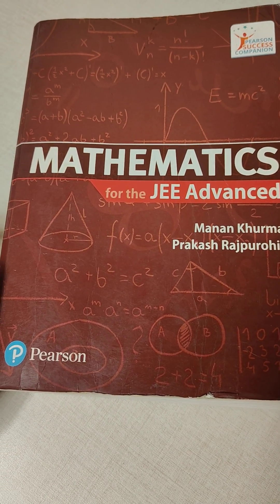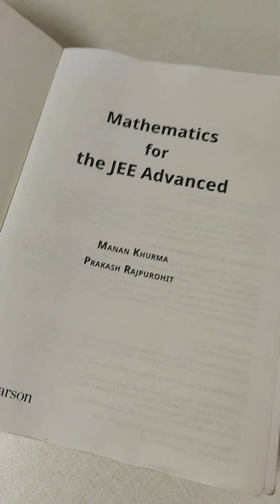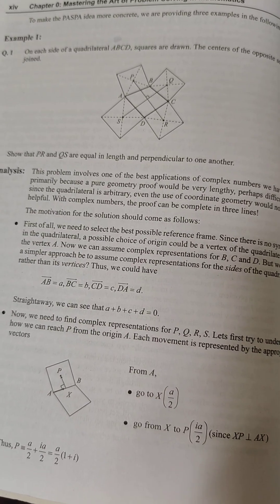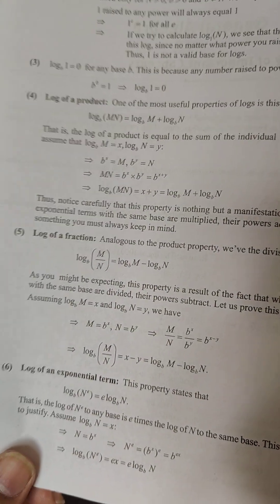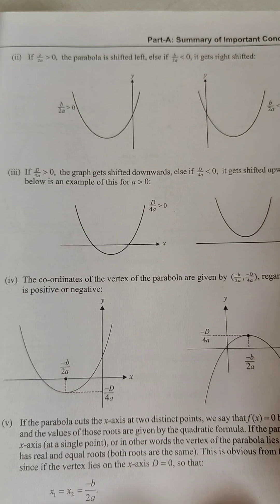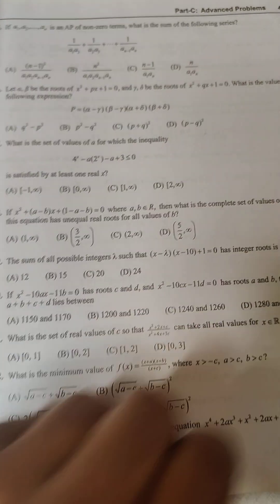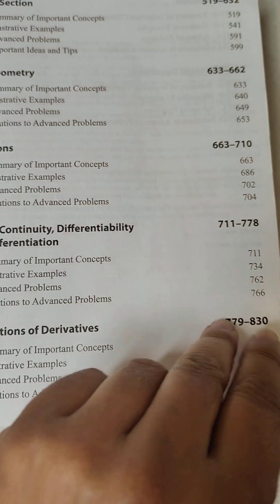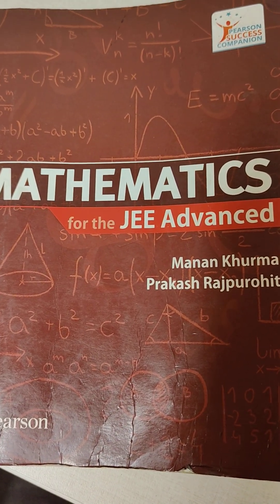A less known but wonderful book !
This book from Pearson publication is a wonderful book for all students who are preparing for JEE (Advanced specially) and those who love Mathematics.